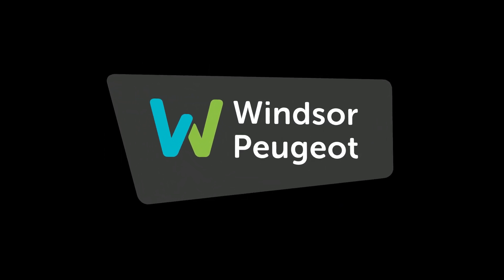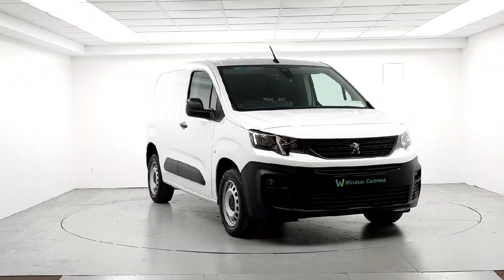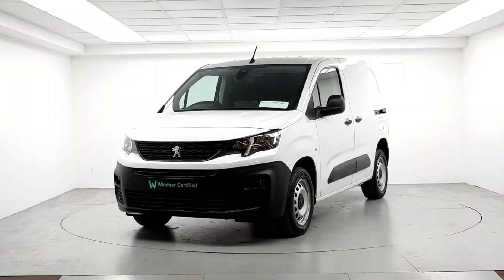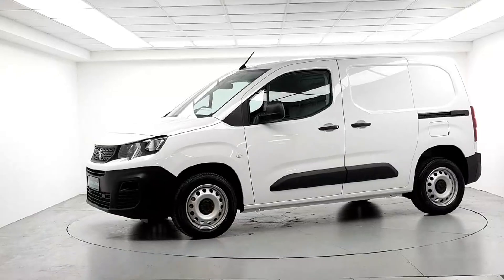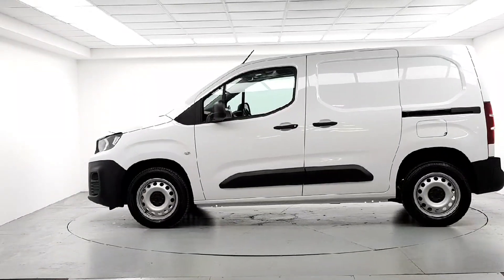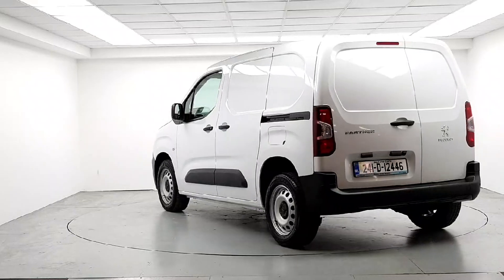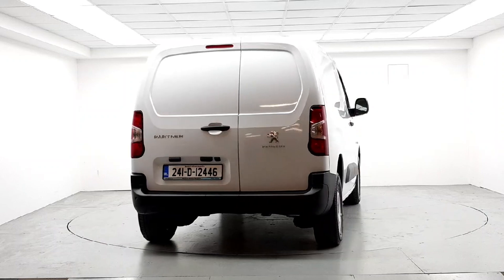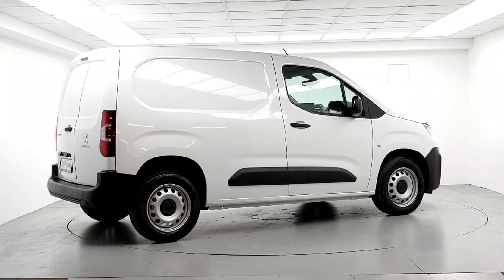241D12446 - 2024 Peugeot Partner PRO Plus 1 5 HDI 100 1 RefId: 492431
This video was uploaded by windsorairside on 04 Jun 2024. Please contact sales for more details